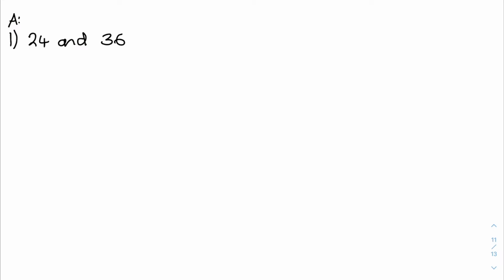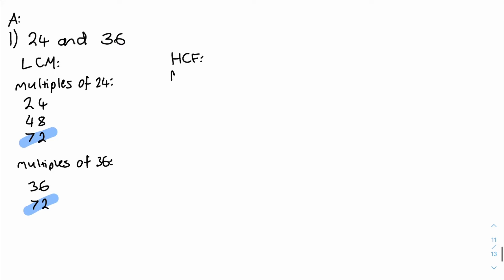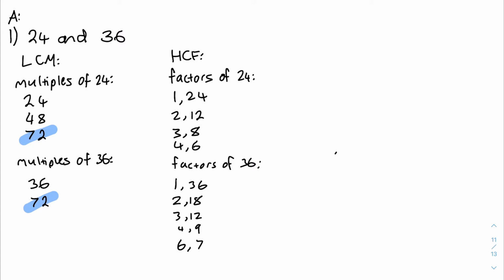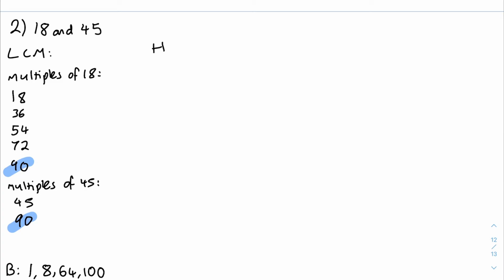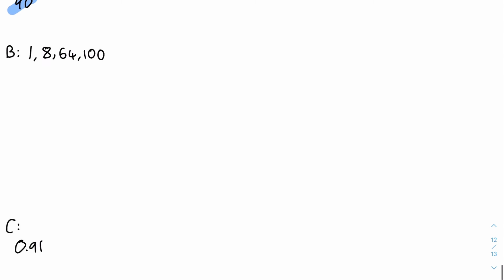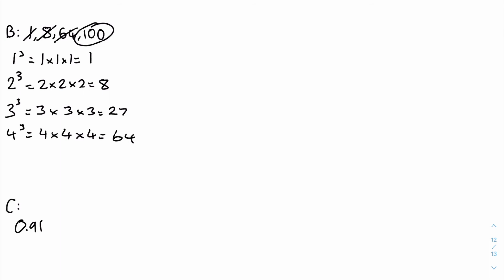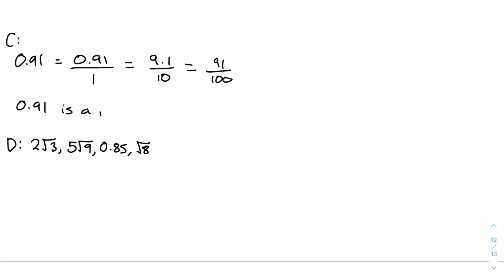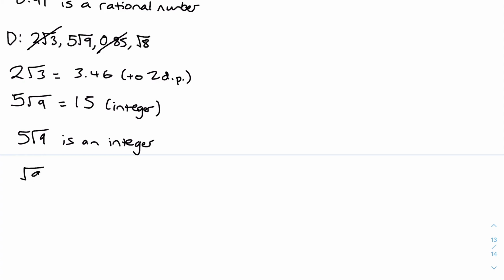Types of Numbers - Worked Solutions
This video goes through the worked solutions for the types of number questions featured on our site.
Great for anyone looking to make sure they are confident with each type of number!

I offer tuition through Zoom - if you are interested my website is below!